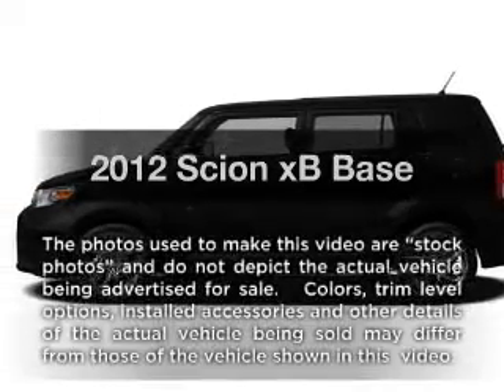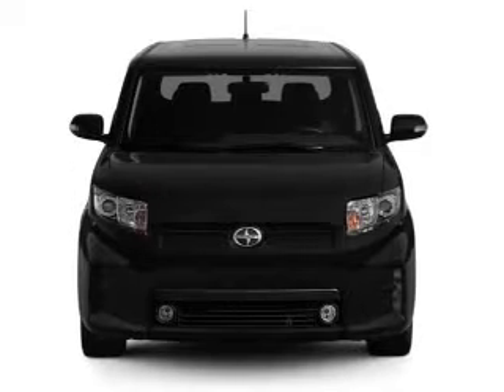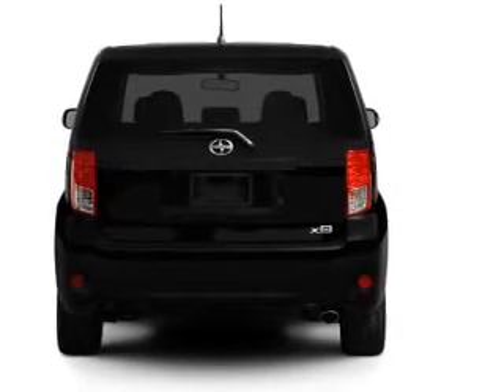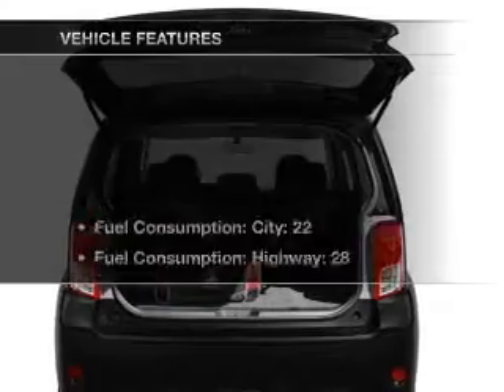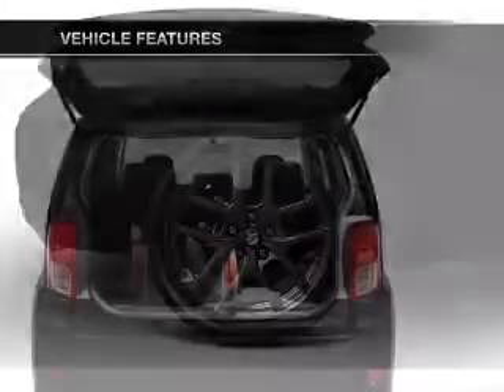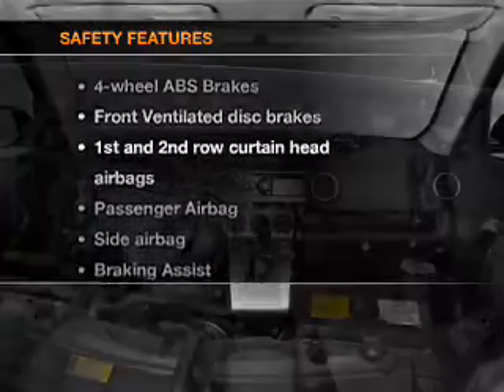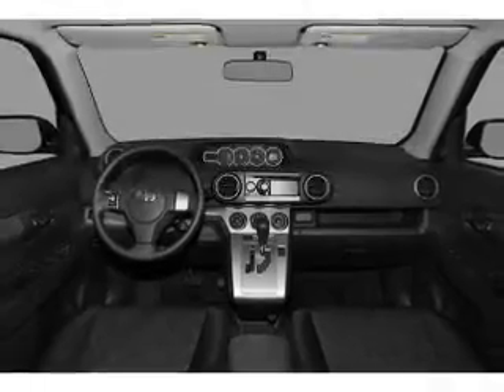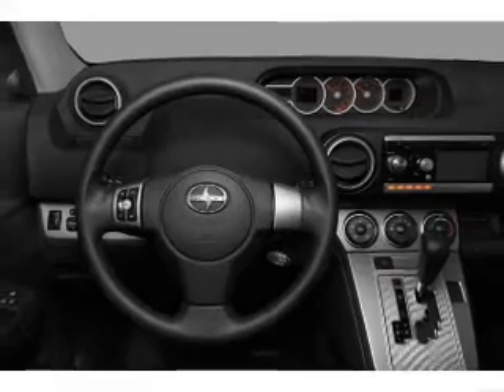2012 Scion xB - Phoenix AZ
Year: 2012
Make: Scion
Model: xB
Trim: Base
Engine: 2.4 liter inline 4 cylinder 16 valve
Transmission: 4-Speed Automatic
Color: Crimson
Mileage: 1
Address:
1333 E Camelback Rd